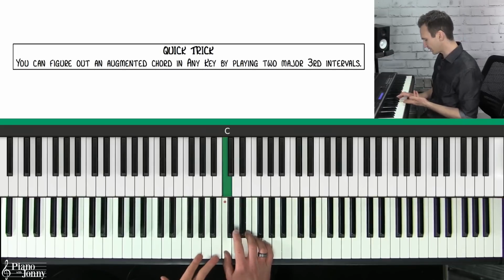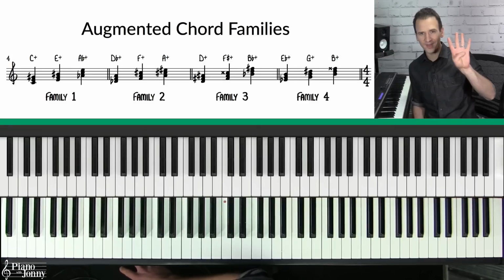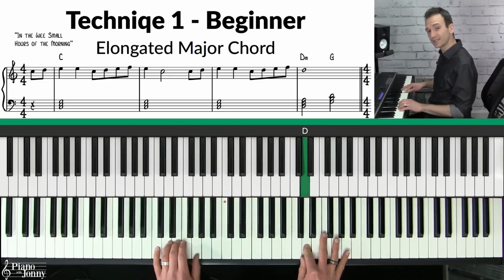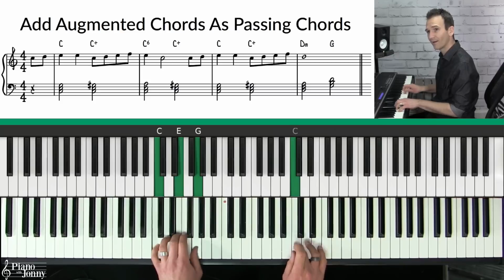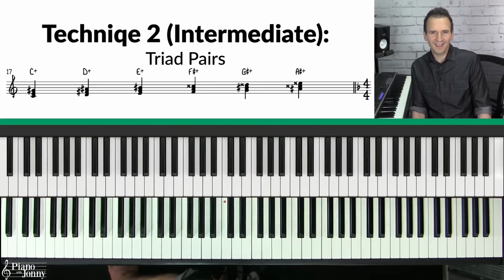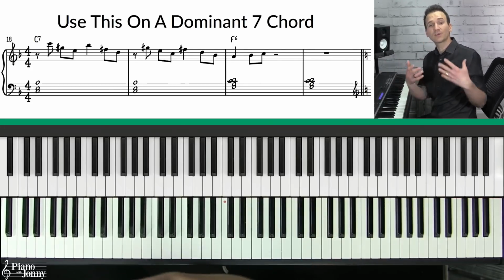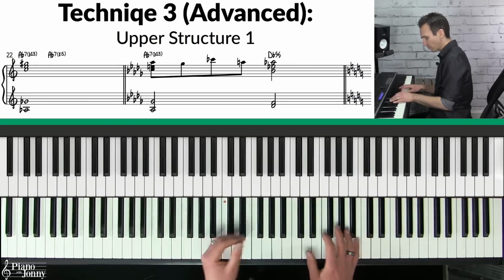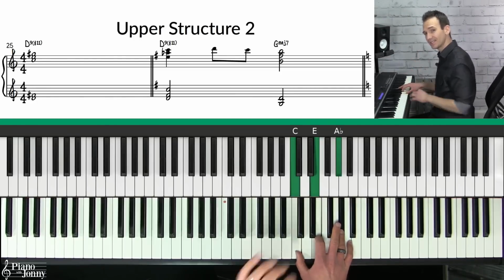3 Pro Tricks to Make Augmented Chords Sound AMAZING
LESSON SUMMARY
Perhaps you know what augmented chords are, but how often do you use these peculiar and slightly jarring chords in your piano playing? In today's Quick Tip, Augmented Chords—The Complete Guide, Jonny May shows you how to use augmented chords to make your music sound even more interesting. Believe it or not, augmented chords are some of the most important chords that professional musicians use to create amazing solos, add passing chords and create complex tonal colors.

Chapters:
00:00 - Intro
00:37 - What is an Augmented Chord?
02:57 - Technique 1 (Beginner): Elongated Major Chord
04:41 - Technique 2 (Intermediate): Triad Pairs
07:50 - Technique 3 (Advanced): Upper Structures
12:14 - Conclusion

Happy practicing!
Jonny May